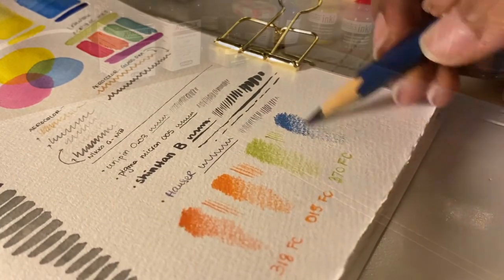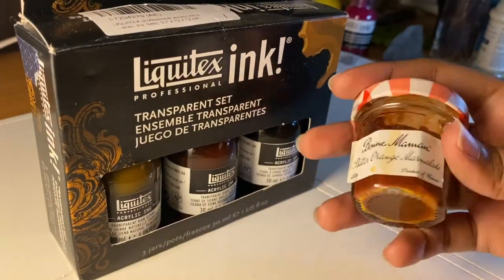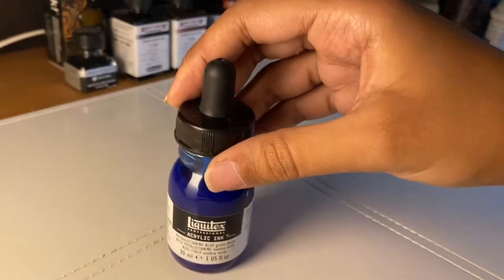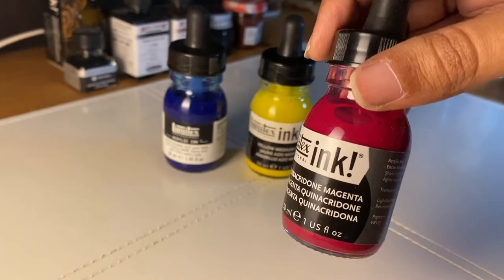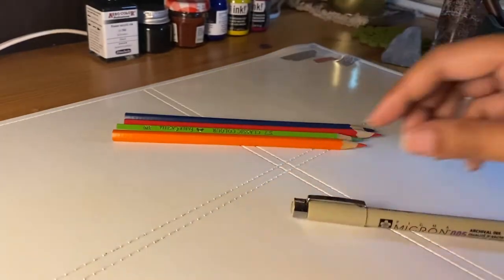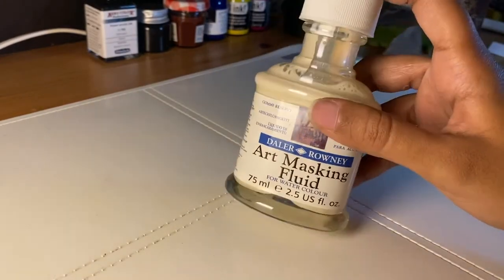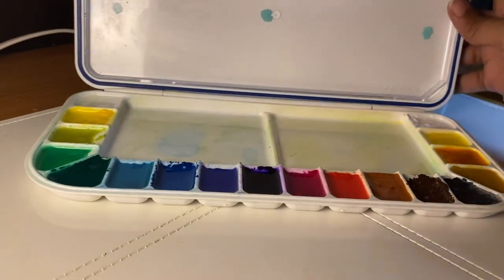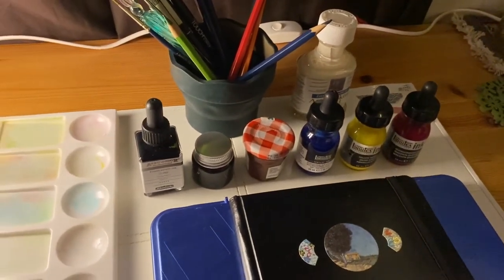Stilltober - Supplies & Intro (Harry Potter and the Prisoner of Azkaban)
Hello!

Welcome to my channel, this is a video for my Stilltober project - which I started in October 2020, and am continuing now in October 2021, where I paint a different still (still image) from  a movie or show. The theme I’ve used last year, and will be using this year, will be Harry Potter - The Prisoner of Azkaban.

This will be the first of 10 videos in the series, where I show all the supplies I’ll be using, and my process for this first title piece for the project! :) I'll be uploading a video on Sunday of every week.

I’m a little nervous about using new materials and about sharing my process while trying to create illustrations with them for the first time, but I’m also excited to learn how to use new tools and see what I can make!

Like this video if you enjoyed it, and subscribe to watch the rest of the series as I upload them, and if you’d to see more of my art or bits of my process and days, follow me on Instagram:

My supplies used in this series:
- Schmincke AeroColor acrylic inks - Black & Brown Brazil
- Lefranc black permanent ink
- Liquitex Acrylic Inks - Quinacridone Magenta, Azo Yellow Medium, Phthalocyanine Blue,  (Transparent set) Raw Umber, Burnt Sienna, Burnt Umber
- UniPin Fine Line 0.03
- Shinhan Touch Liner (B/Brush)
- Glass nib pen
- Faber Castell Classic Colour Pencils
- Assorted brushes from Daiso, Faber Castell, Seawhite and no-name brands
- Daler Rowney Art Masking Fluid
- Plastic Palette
- Mijello Blue 18-well Airtight Palette, filled with assorted gouache paints (Winsor & Newton, Nevskaya Palitra, Talens)
- Seawhite Travel Journal Watercolour Sketchbook, A6
- Random pencils for sketching, and possibly white acrylic paint in future pieces.